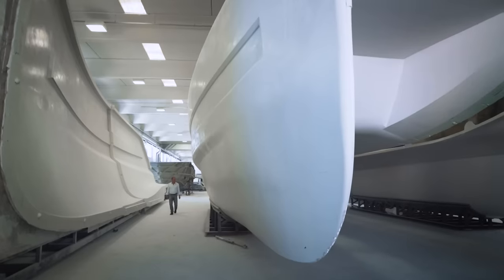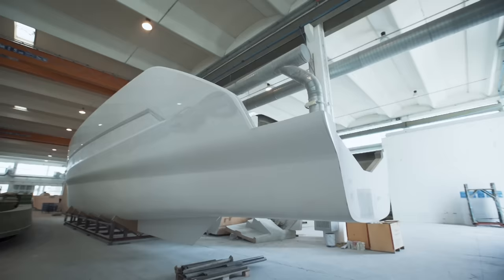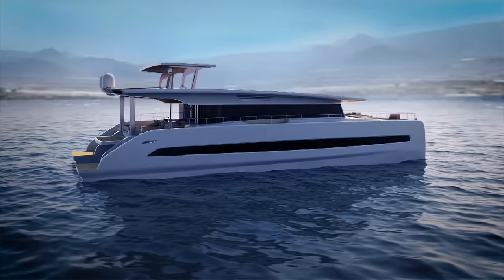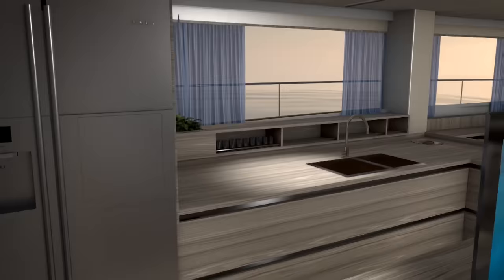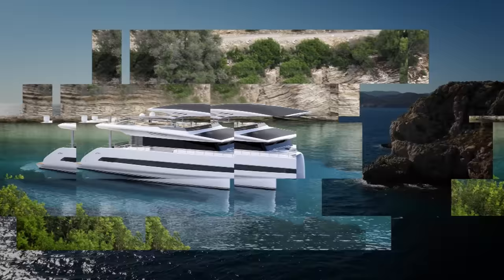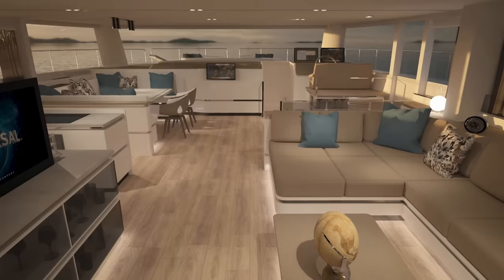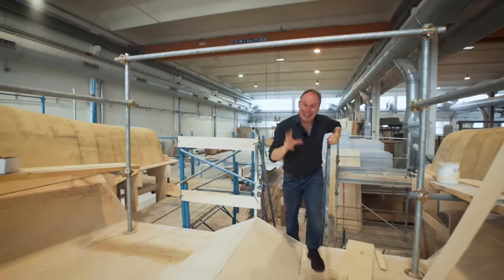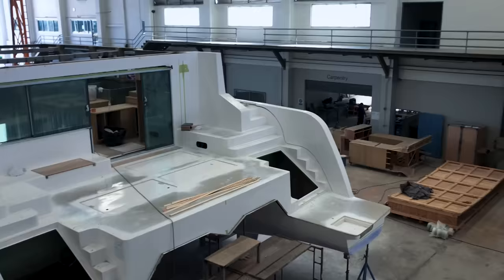THE UNSTOPPABLE SILENT 80 SOLAR POWERED CATAMARAN!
Now that government restrictions are starting to be lifted in Italy I was delighted to have the opportunity to re-visit SILENT Yachts to update you on the construction of their amazing 80' solar electric catamaran.
I was surprised to find that not only have they kept progressing with the progress, but they have also sold multiple new units during lockdown!